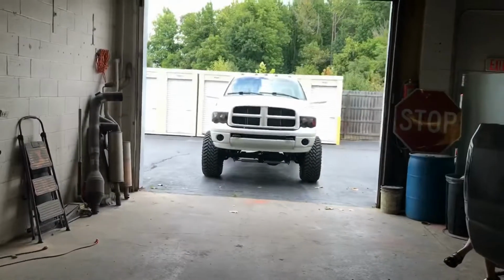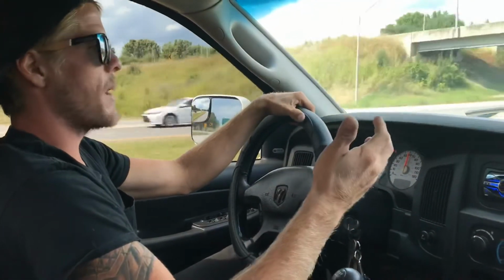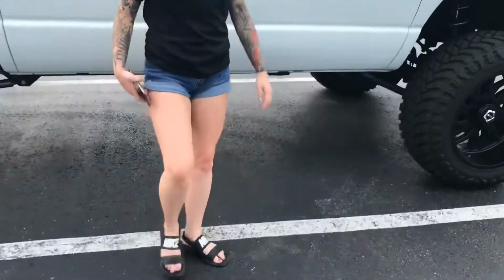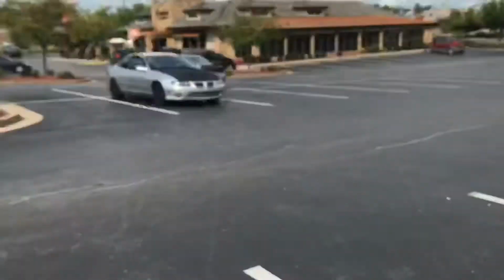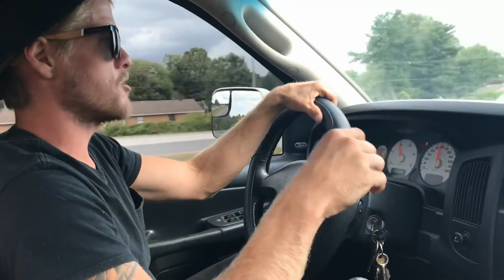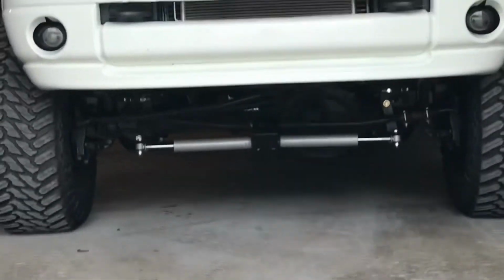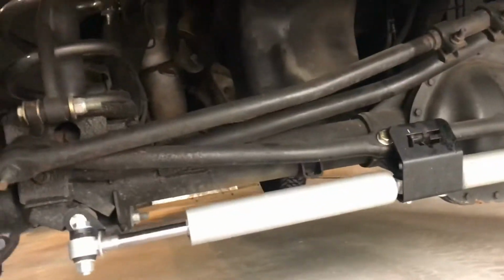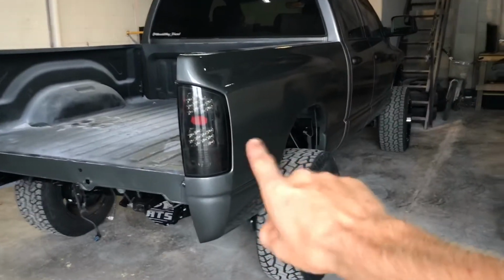5 THINGS YOU NEED TO KNOW BEFORE LIFTING YOUR TRUCK!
Another easy video for you guys before parts start rolling back in for all the Riggs!!

Me and ashton had an amazing lunch and got rita’d up 🍻🍻